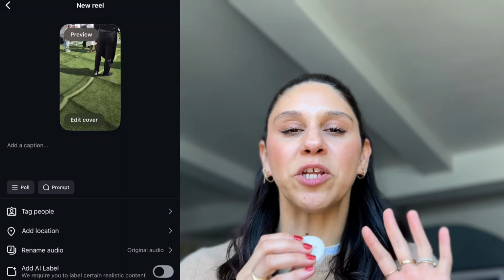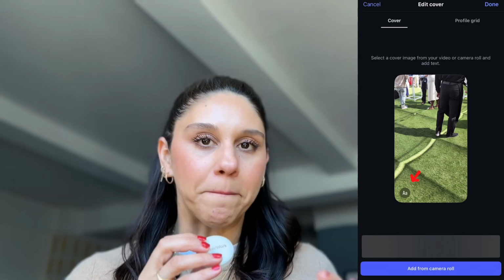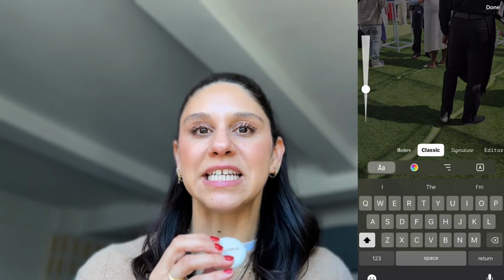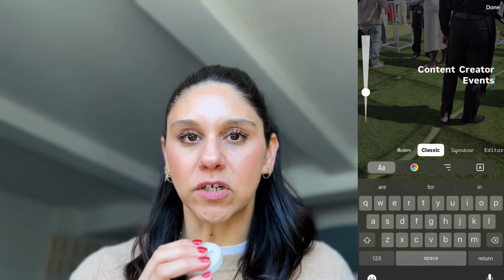Creator Hotline: LEVEL UP Your Instagram with the Font Framework Pro Creators Use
Ready to level up your content quality instantly? This episode unpacks the exact font strategies that transform basic Instagram content into polished, professional digital storytelling that catches brand attention immediately. Your viewer retention and partnership opportunities aren't just about great footage—they're about strategic design choices that signal you understand the platform. 💰✨

In this deep-dive episode, I'm sharing my decade of brand partnership expertise to help you:

Master the HIDDEN reel cover tool most creators don't even know exists 🤫
Create a font identity that screams "professional" (without saying a word)
Transform basic captions into click-worthy hooks that DEMAND attention
Optimize for the 50%+ of viewers watching with sound OFF
Balance aesthetics with actual readability (yes, you can have both!)
Whether you're a beauty creator struggling with product demos or a lifestyle influencer trying to stand out, these text overlay techniques will transform how brands see your content. The algorithm rewards creators who understand these principles—and I'm giving you the exact framework I teach my high-paying clients.

Stop wondering why your engagement isn't matching your effort. This isn't just about looking pretty—it's about strategic design choices that signal to brands you're worth investing in.